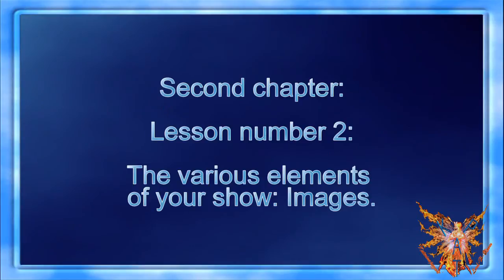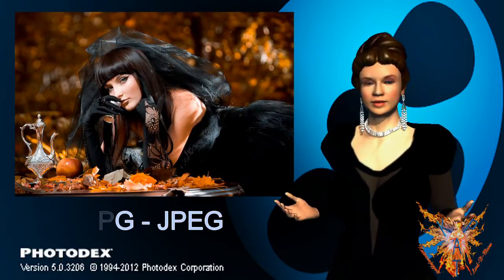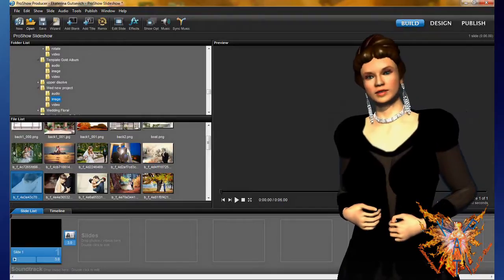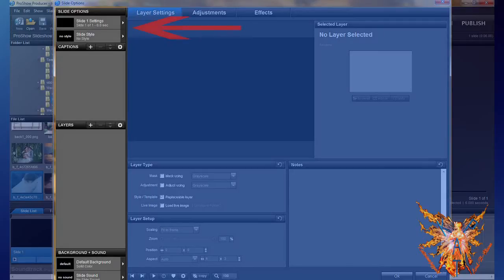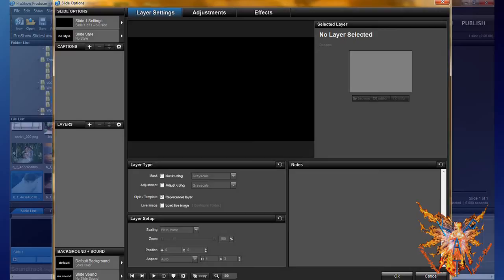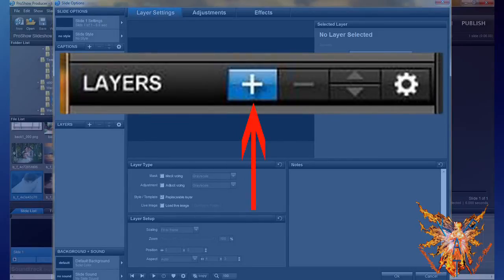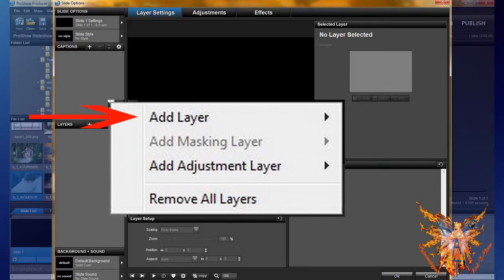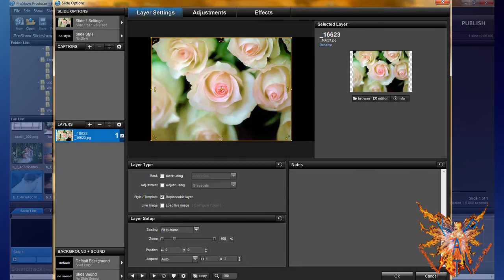Proshow tutorial english 2-1 - layers of your show - the image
Video Tutorial for ProShow Producer Version 5. Second chapter, Lesson 2: The elements of your show. images. Everything on our site: